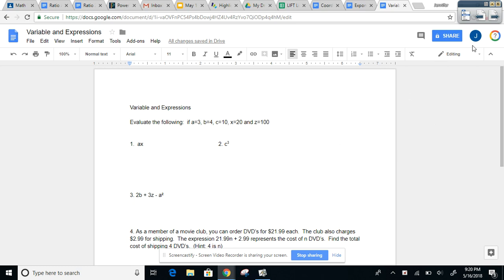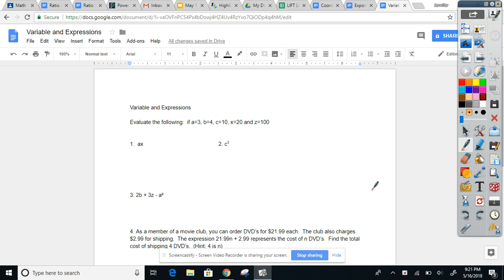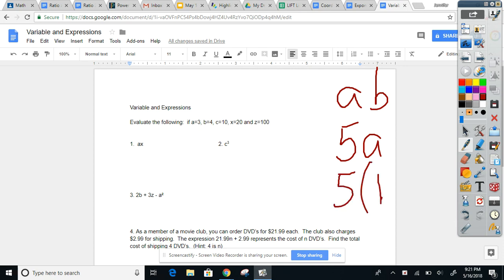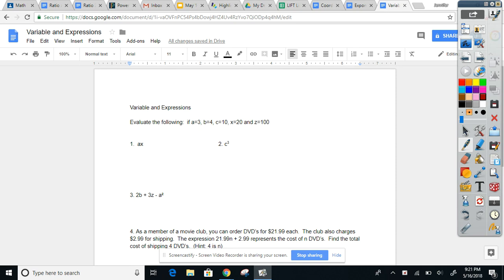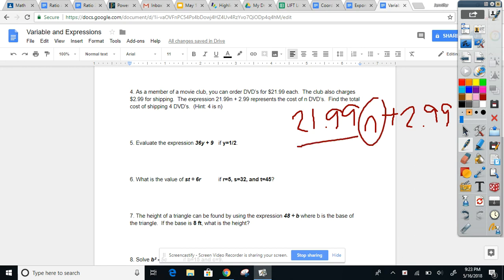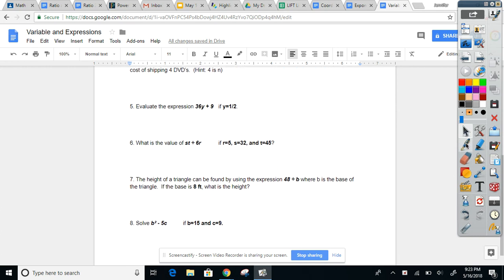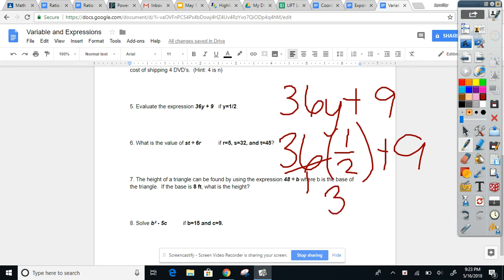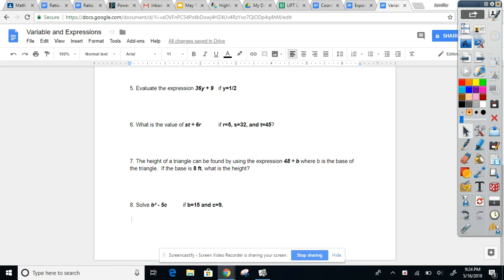Variables and Expressions